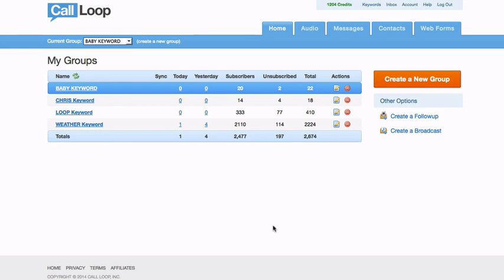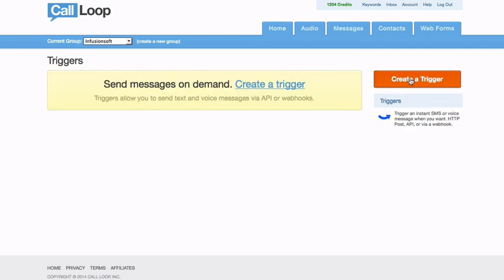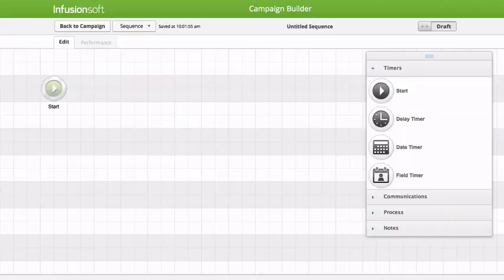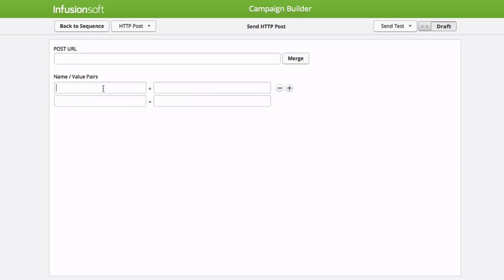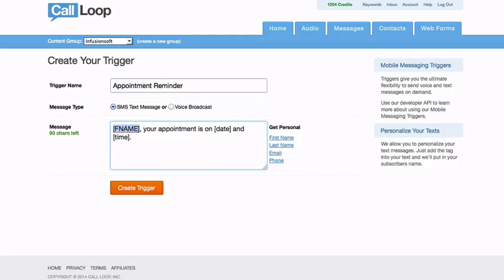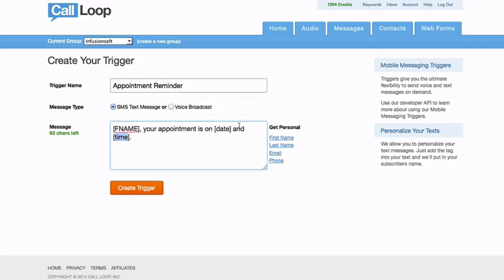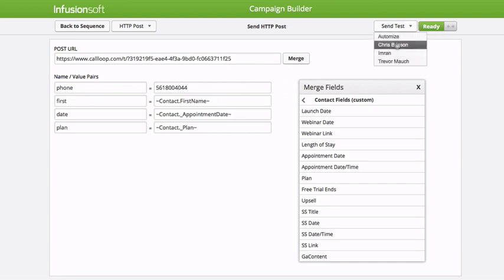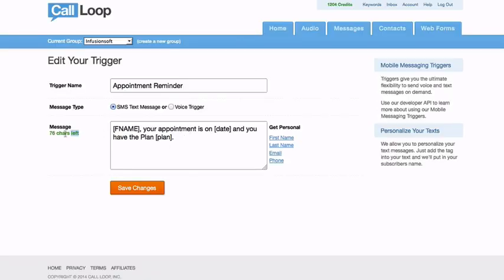Infusionsoft Using Custom Fields in SMS Text Messages